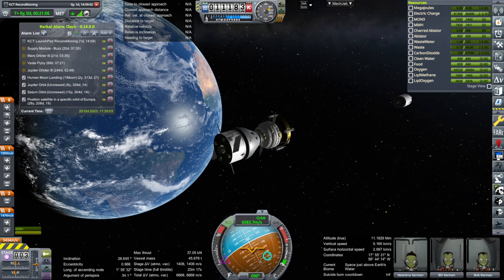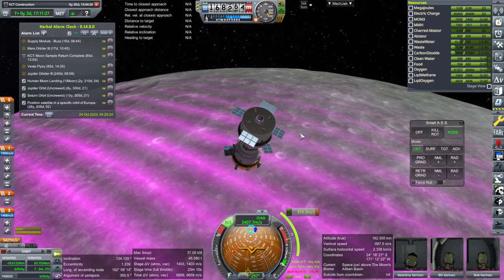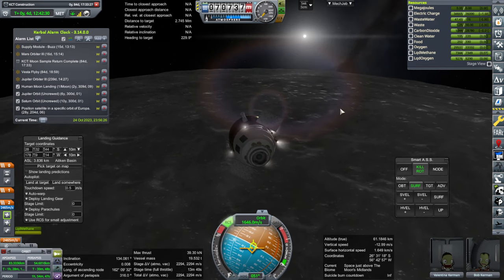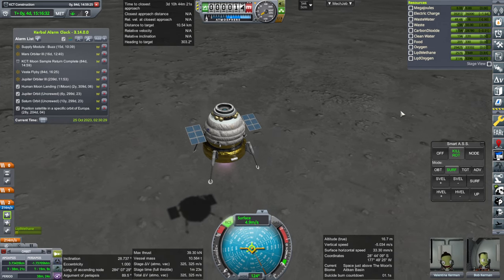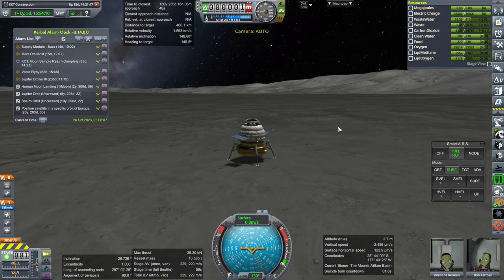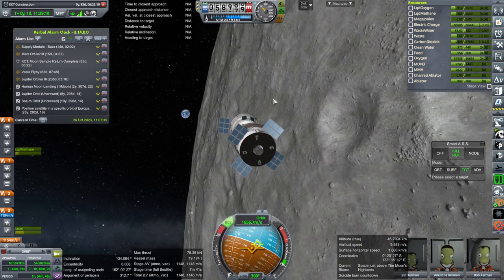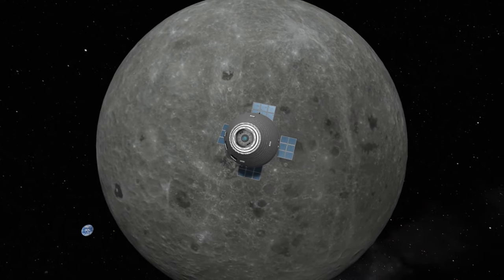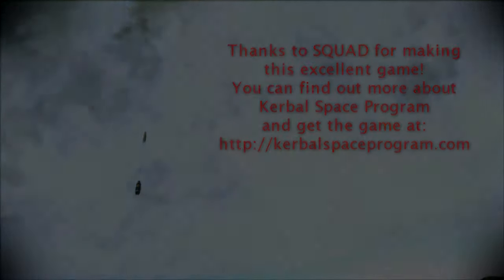RP-2000 Career 45 (RO in KSP 1.12)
I aim to complete the new Moon landing contract with the mission I launched in the previous video.